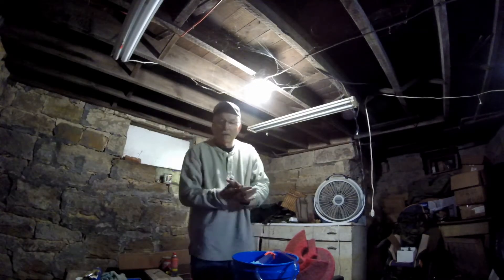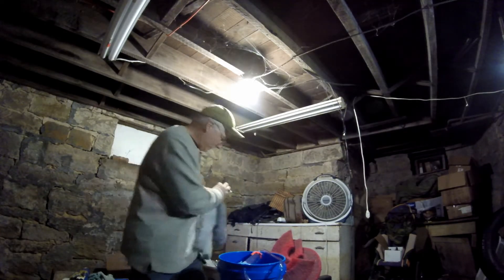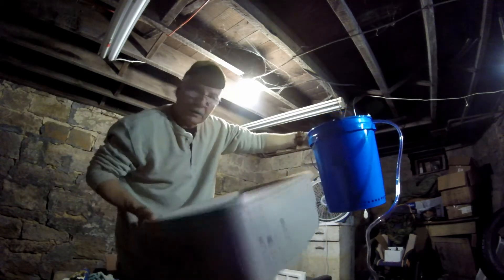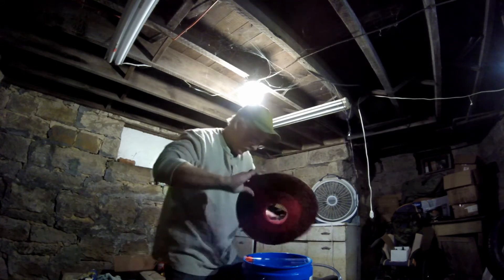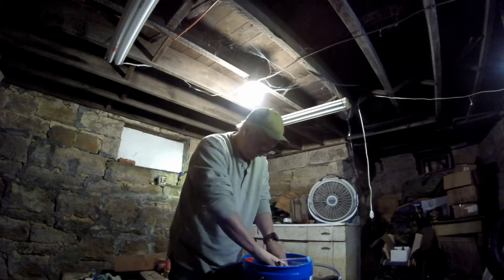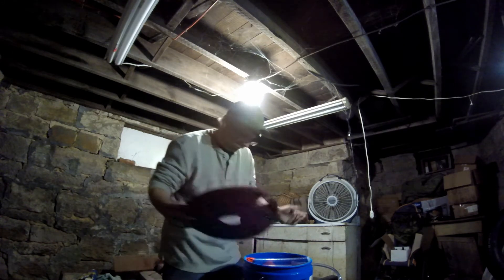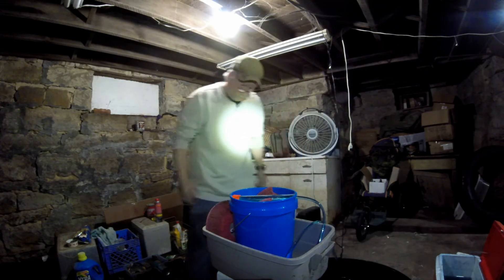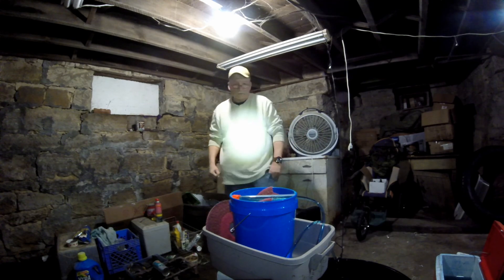Bait Tank Filter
Making a cheap filter system for my bait tank..